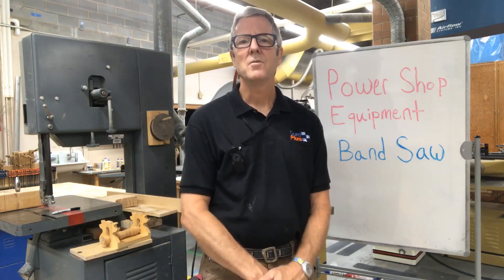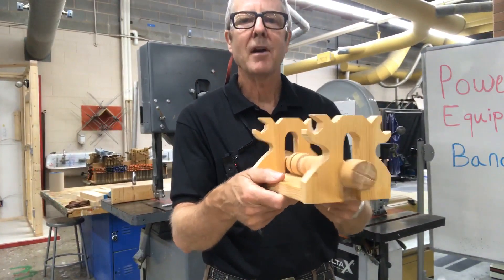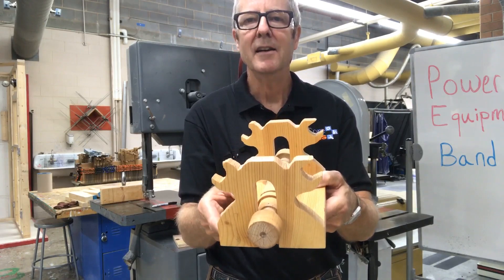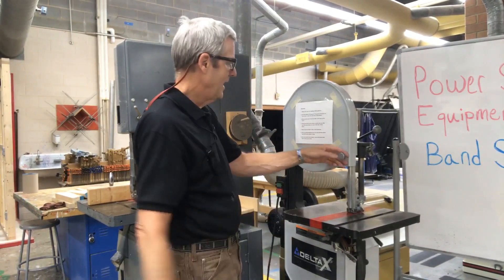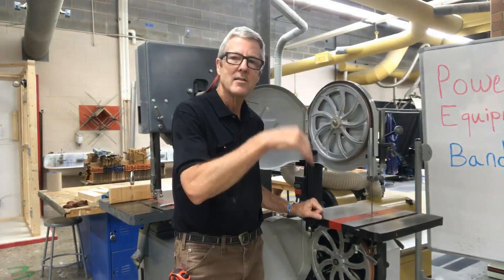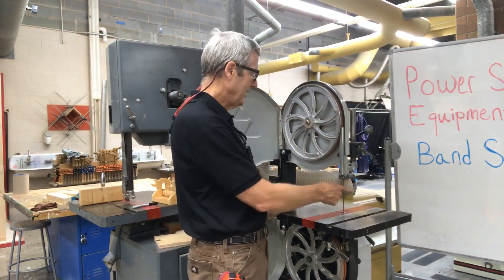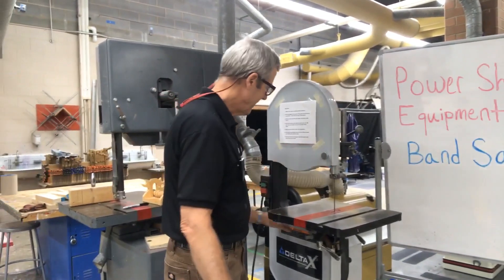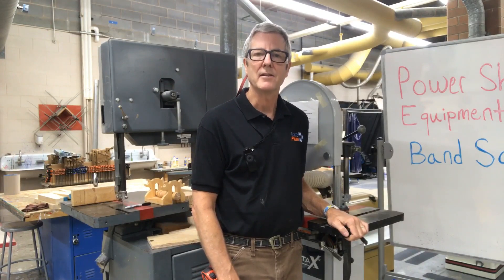band saw 1 basics 2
Lets start learning about the bandsaw!